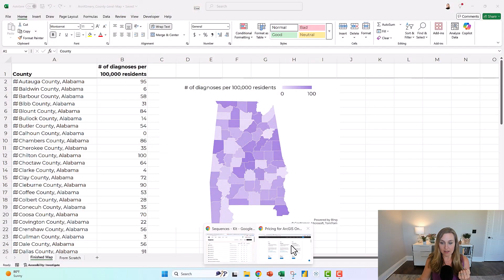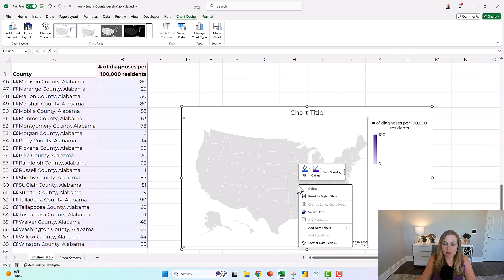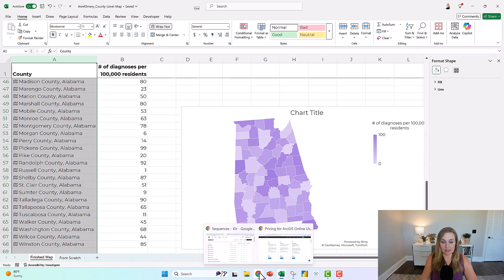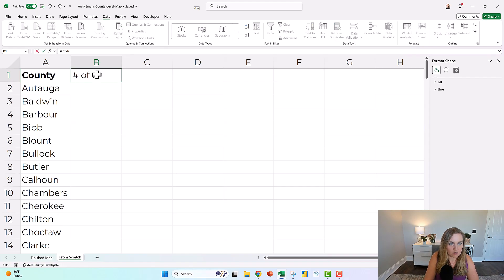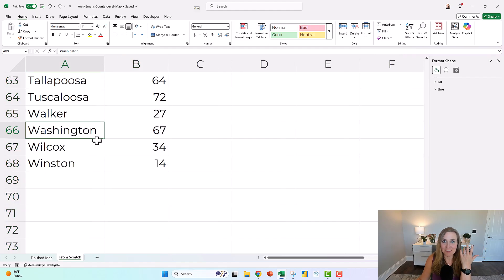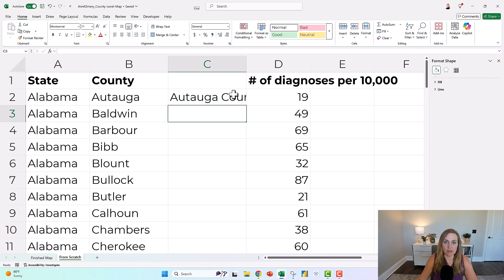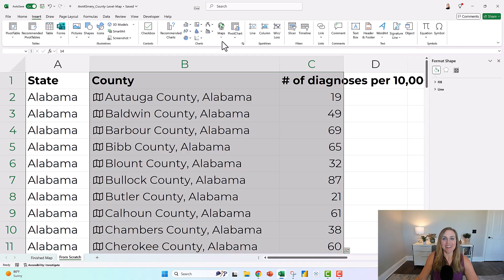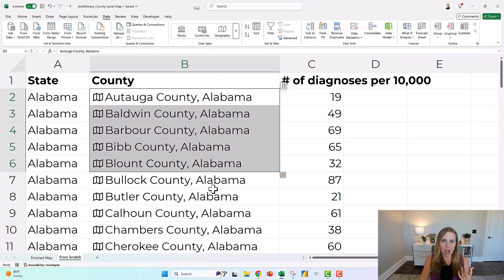How to Make a County Level Map in Microsoft Excel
Additional resources

What's inside
0:00 Welcome
0:19 ArcGIS vs. Excel for maps
0:57 The data cleaning takes the longest...
1:07 How to make a map in Excel: Highlight the table - Insert - Map
1:34 What you can edit/format with Excel maps
3:03 Using ChatGPT to get a list of counties
3:32 Remove empty rows by sorting the counties
4:18 Add your numbers, percentages, or dollar amounts
4:44 Highlight the table - Insert - Map
5:17 Common mapping problems with "small geographies" (cities, counties, towns) in Excel
5:47 Excel map troubleshooting: Add higher-level geographic details (i.e., a state column)
6:22 Excel map troubleshooting: Add the word "county" with concatenation
7:35 Excel map troubleshooting: Using "geography" data type
8:30 Additional editing (e.g., legend placement)
8:58 Recap